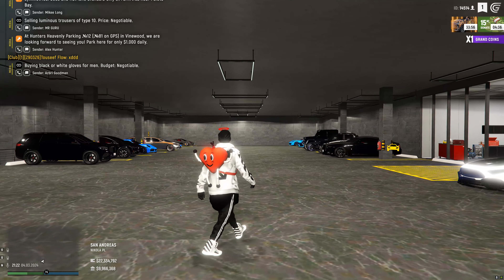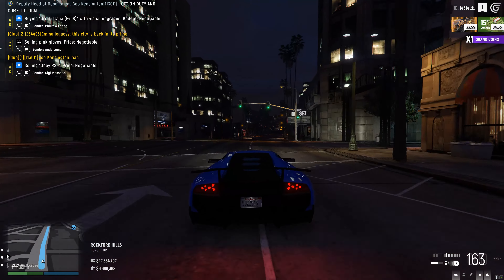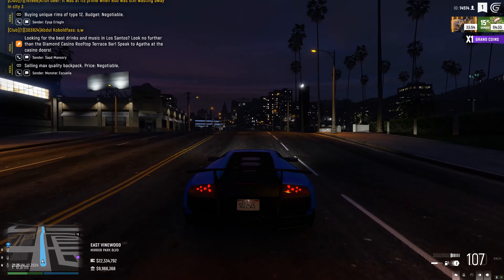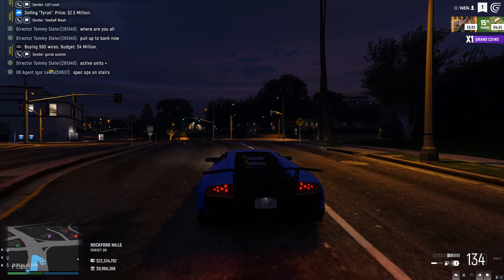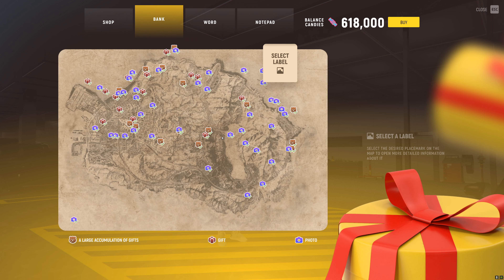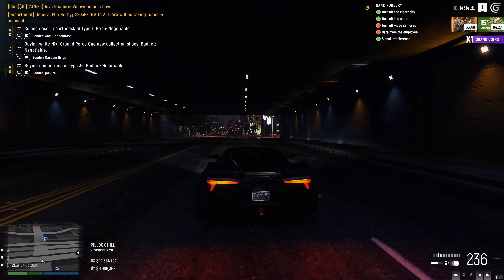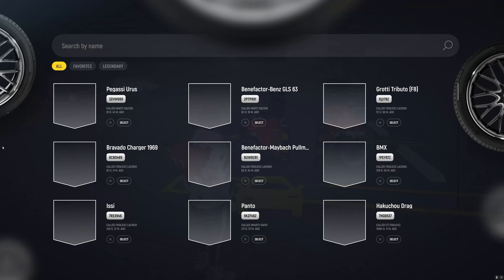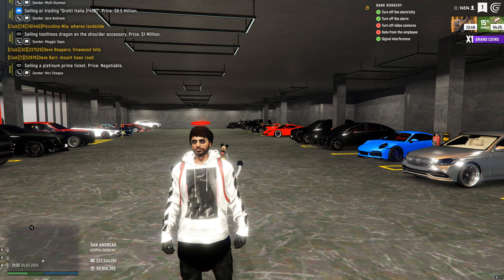Honest Opinion About The Grand RP Birthday Event